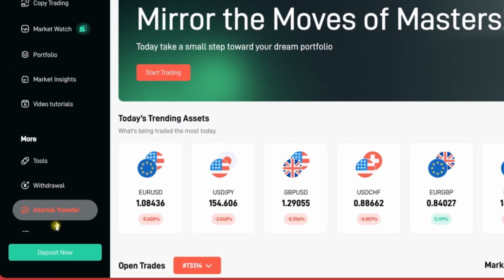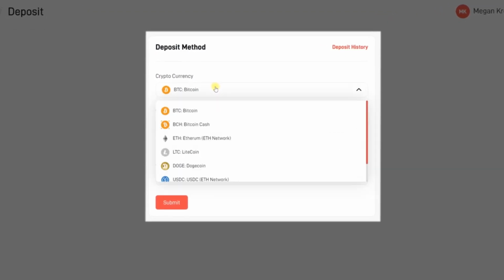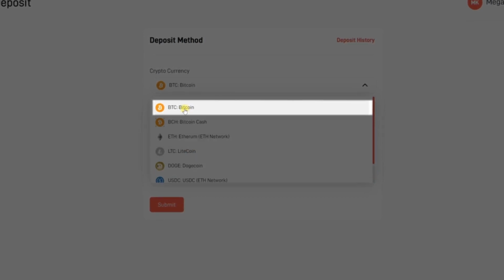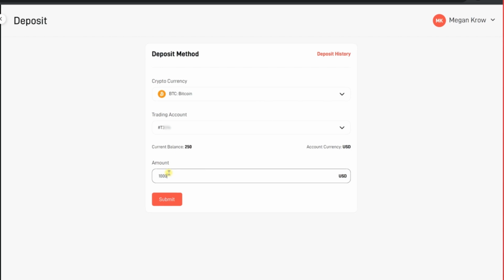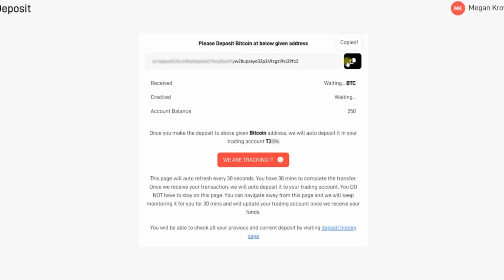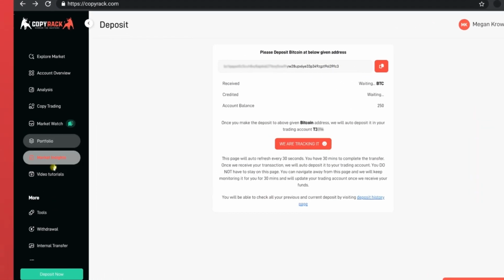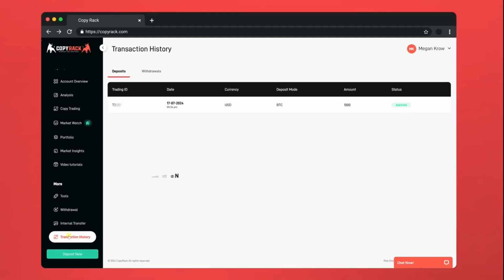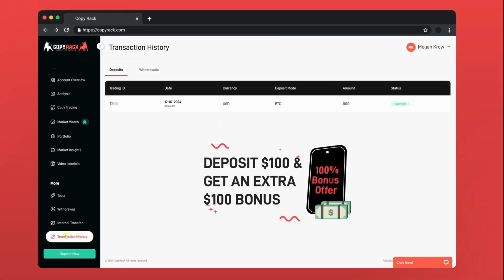How to Make a Deposit on CopyRack? | Copy Trading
Discover how to make a deposit on CopyRack with our step-by-step guide. Learn to log in, select your cryptocurrency, and transfer funds seamlessly. A minimum deposit of $100 is required. Watch the video now and get started!